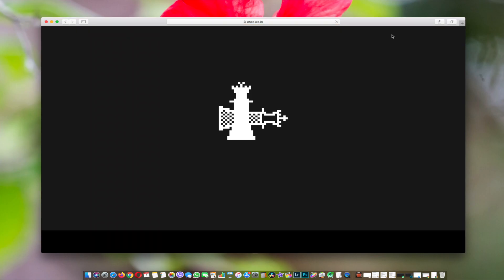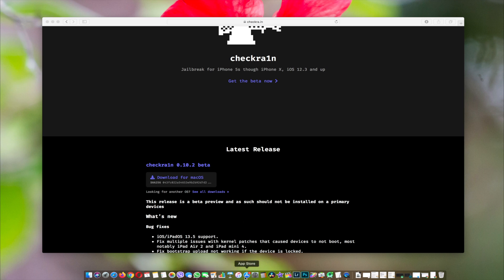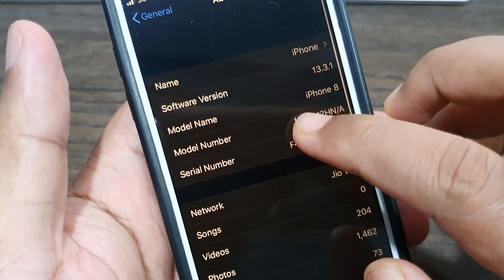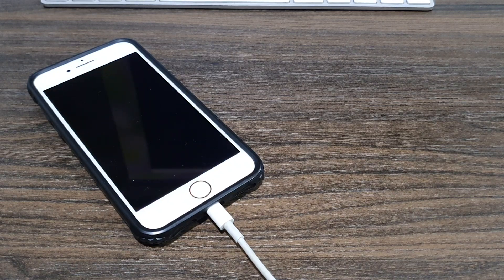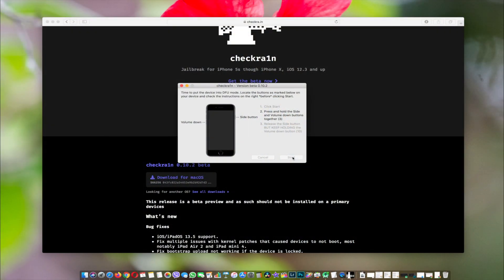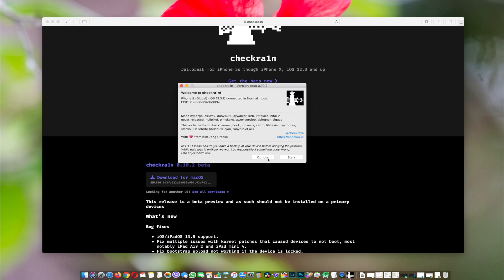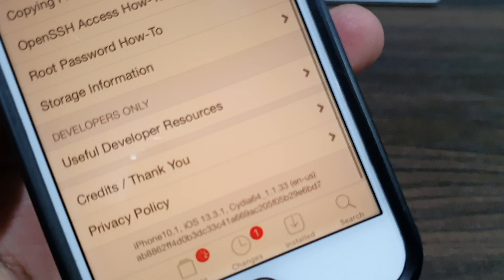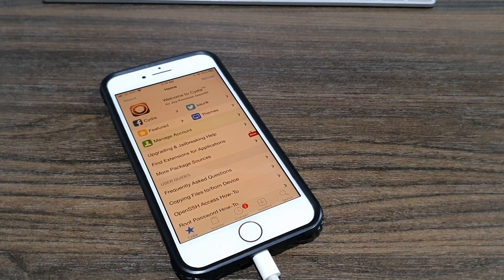[OFFICIAL] Jailbreak iOS 13.6 iOS 13.5.1 iOS 13.4.1 iOS 13.5 Cydia Checkra1n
Step By Step How To video on install cydia iOS 13.6 to iOS 13.5.1 iOS 12 using Checkrain / Checkra1n Jailbreak.
Detailed video of iOS 13.1, iOS 13.5, iOS 13.6 jailbreak using Checkra1n and install cydia.
Don't want to jailbreak?
Install third party apps and games without jailbreak using tutuhelper.

Jailbreak iPhone Latest
Jailbreak iPad 2020
Jailbreak iOS latest version
Checkra1n iOS 13 jailbreak
jailbreak iOS 13.3.1 Checkrain
Jailbreak iOS 13.5 checkra1n
checkrain iOS 13.5 jailbreak
Without computer